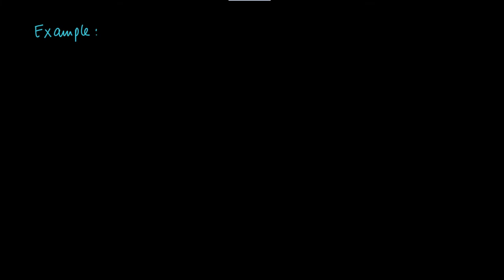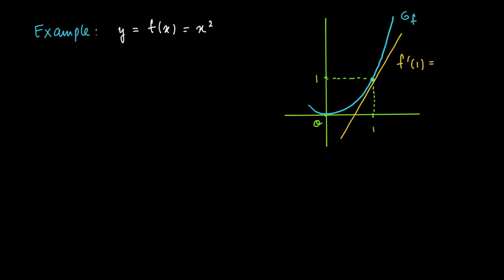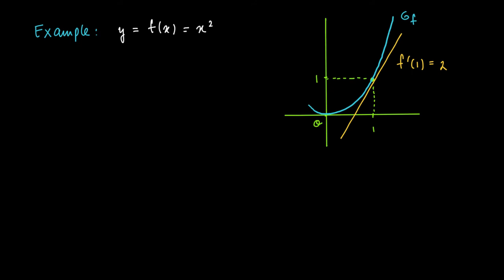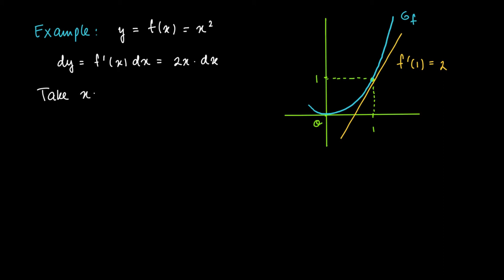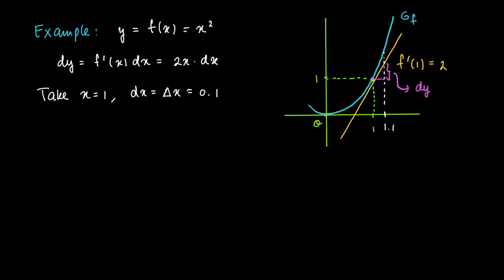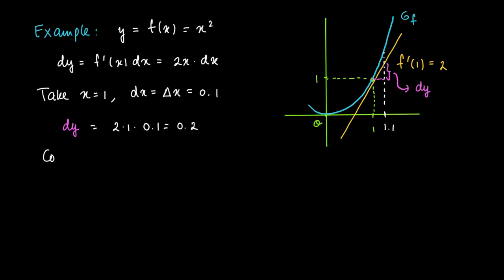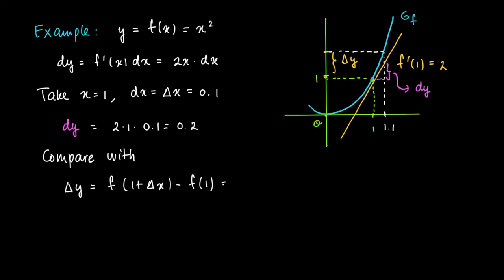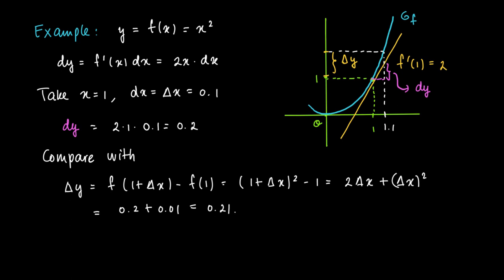M 06 02: differentials - example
Example differential